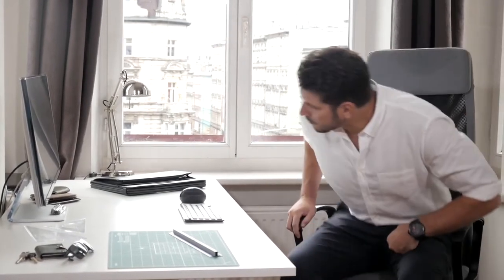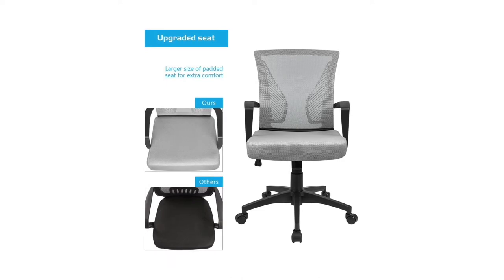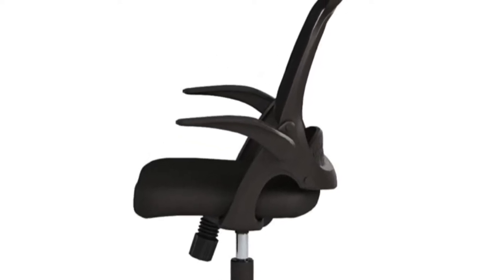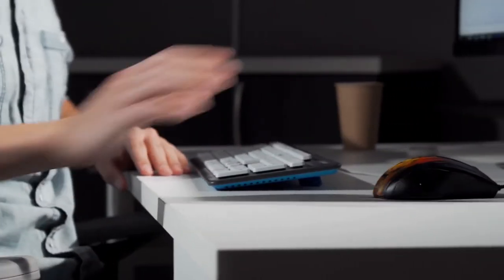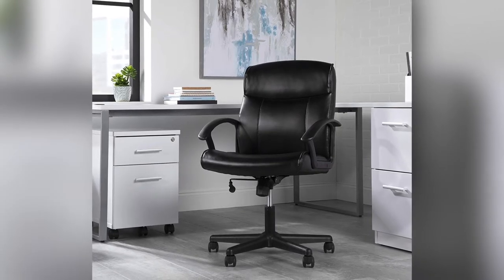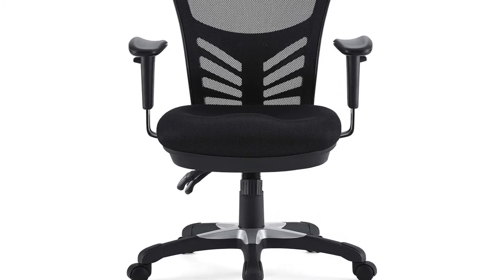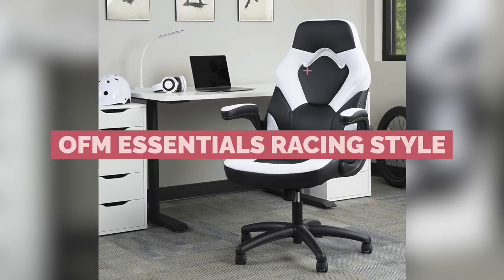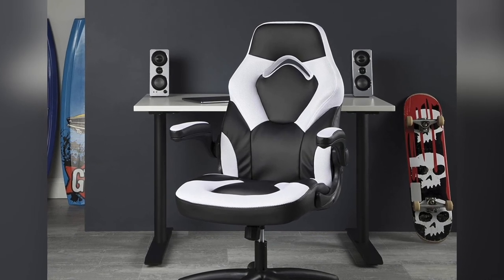Top 5: Best Ergonomic Chair (Budget)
► Links to the best Ergonomic Chair we listed in this video:

► 5. Furmax Office Mid Back Swivel Lumbar Support Desk
► 4. Hbada Office Task Desk Chair
► 3. OFM ESS Collection Bonded Leather Chair
► 2. Modway EEI-757-BLK Articulate Ergonomic Mesh Office Chair
► 1. OFM ESS Collection GAMING CHAIR WHITE